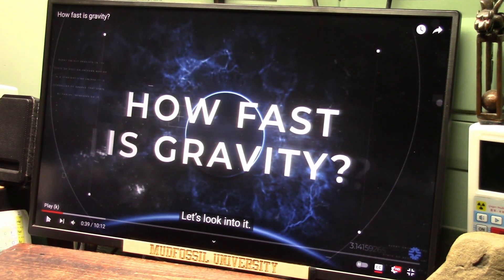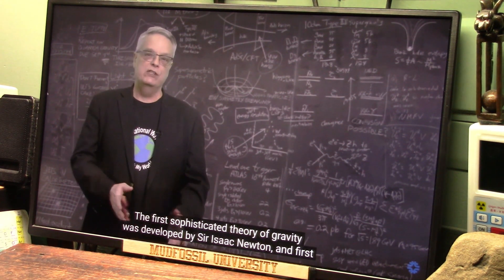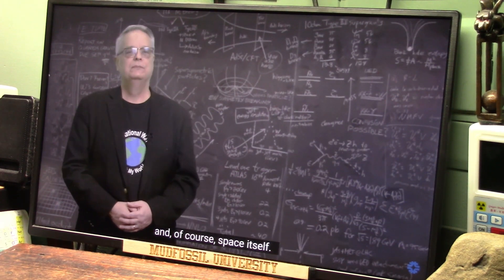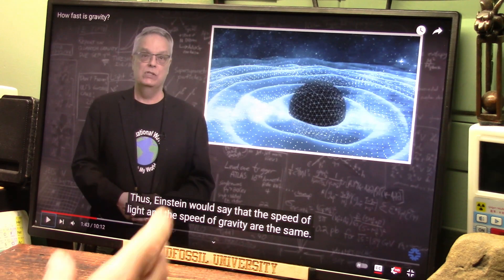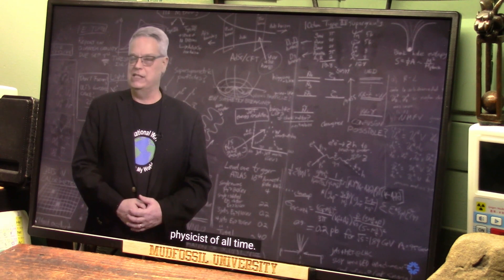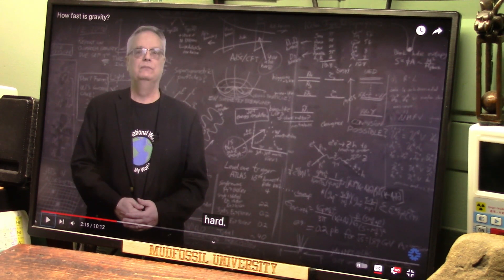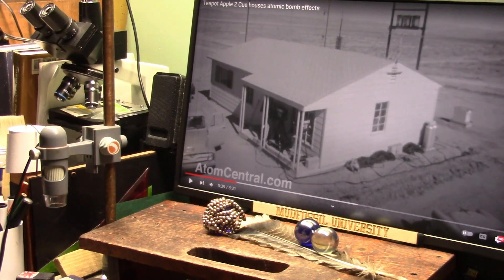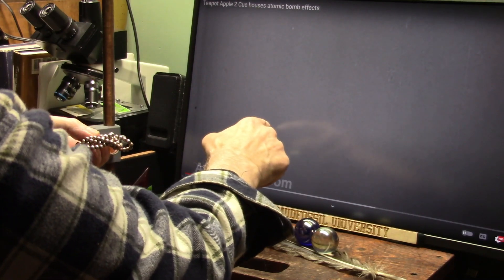Dr Lincoln at Fermilab asks How Fast is Gravity and Roger Spurr Explains and Shows you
Everyone in Science agrees that the Standard model is at best "Incomplete" but I tell you it is "Completely" incomplete and all particles are dipoles which account for gravity itself. I show Gravity and Gravity Waves and more in this video.
Don Lincoln asks about everything in Physics and my theory needs to be examined or it boils down to simply reading what was written. I do research as does Don but he has the stage. all I ask is for Dr Lincoln to address my research as it proves his research.